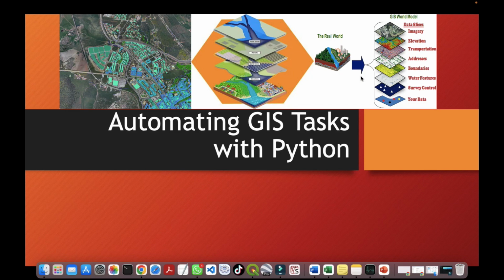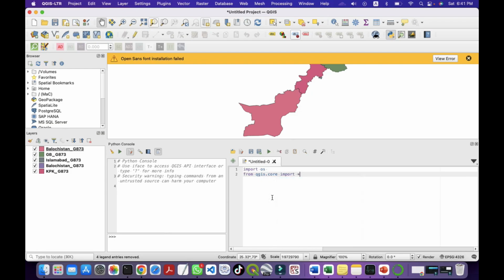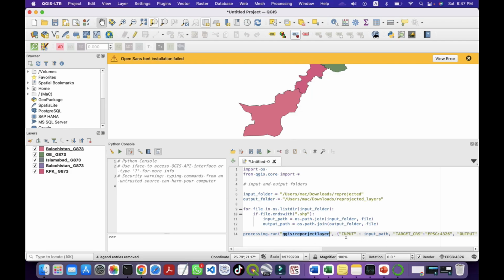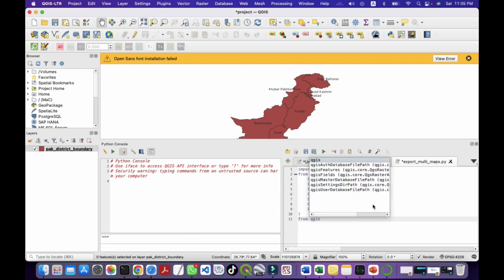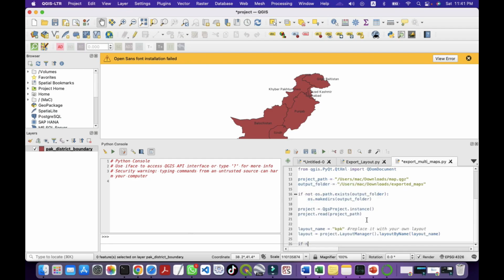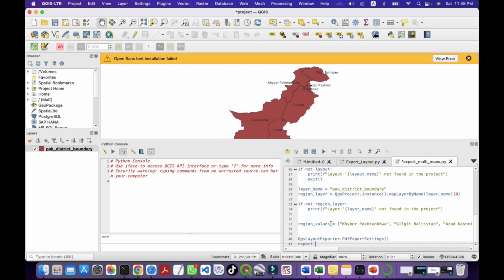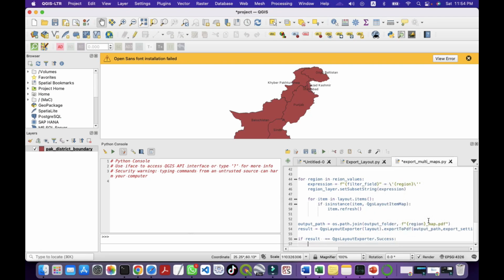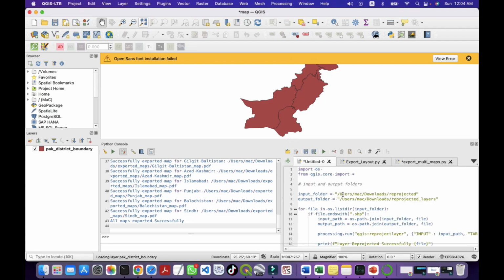Automating GIS Tasks with Python: Simplify Your Workflow in QGIS & ArcGIS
Are you looking to enhance your GIS workflow and save hours of manual effort? In this video, we’ll dive into Automating GIS Tasks with Python, focusing on both QGIS and ArcGIS. Learn how to leverage Python scripting to streamline your GIS projects, automate repetitive tasks, and process spatial data efficiently.

What You’ll Learn in This Video:
🔹 Introduction to Python scripting in GIS
🔹 Setting up your scripting environment in QGIS Python Console and ArcGIS Python Toolboxes
🔹 Automating common tasks like data processing, map creation, and exporting outputs

Whether you're a beginner or an experienced GIS user, this tutorial is perfect for anyone looking to boost productivity and take control of GIS tasks with Python.